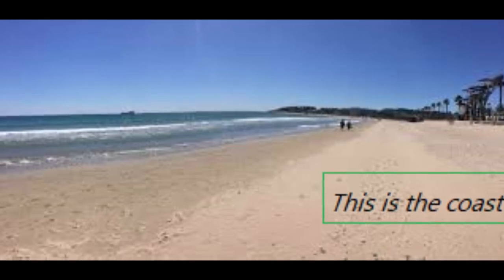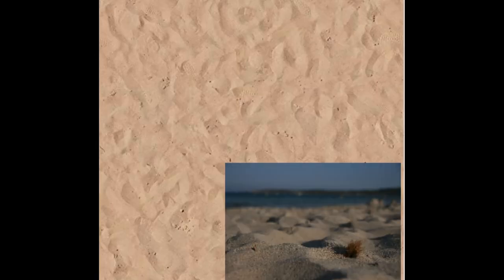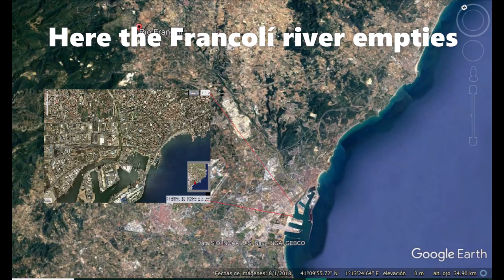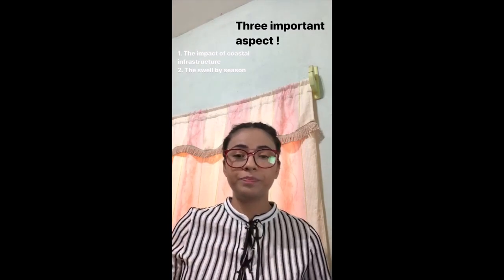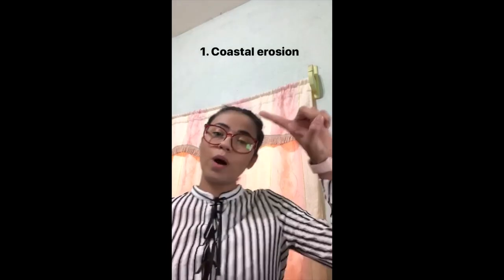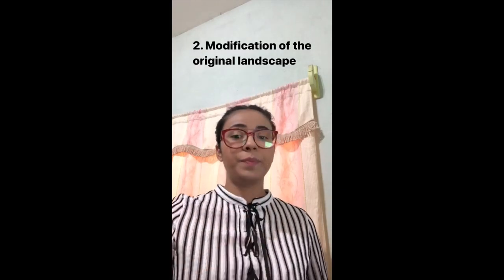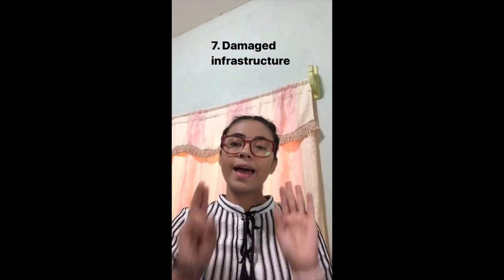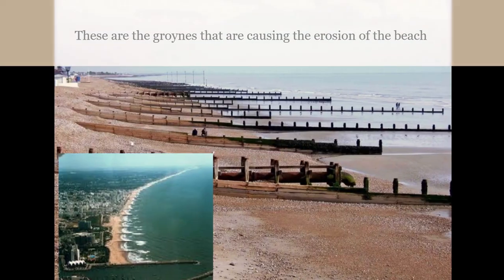Coastal problem on La Pineda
Activity #5. I research about a coastal problem.
e-Technical English and its application in Coastal processes.
María Guadalupe Bugarín García